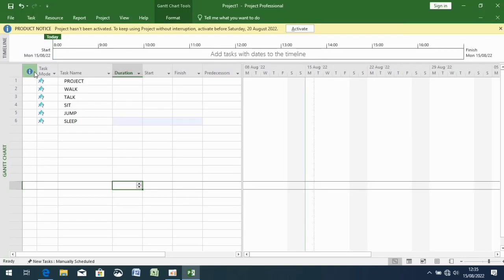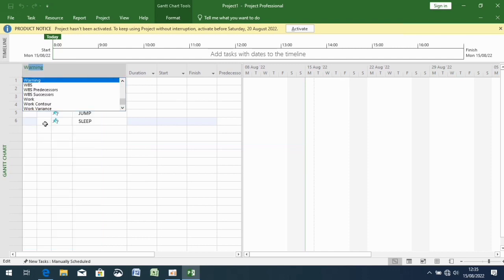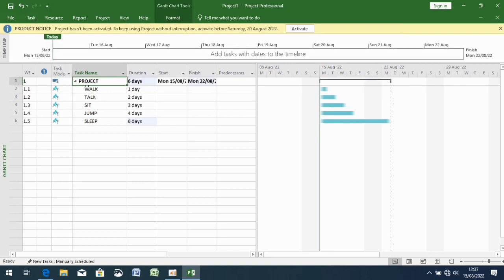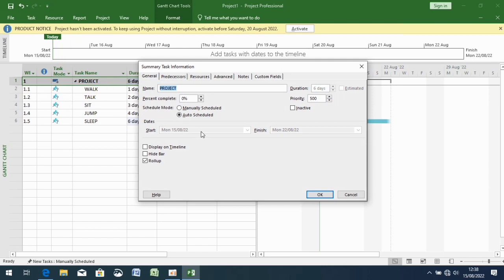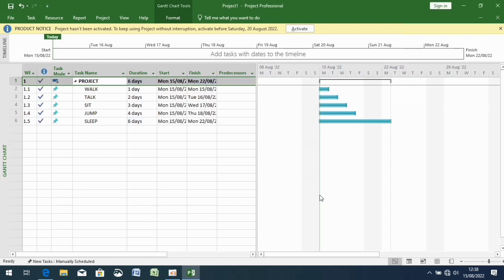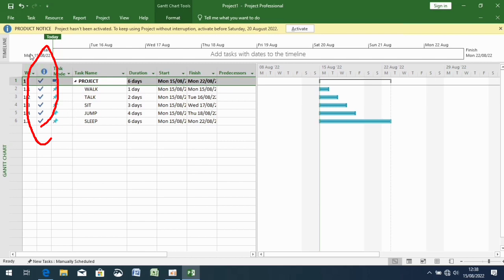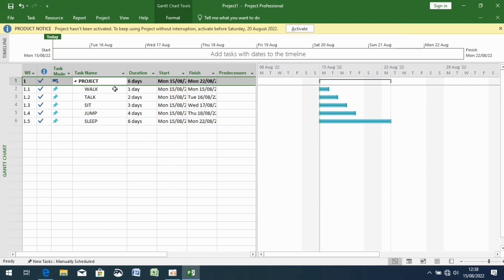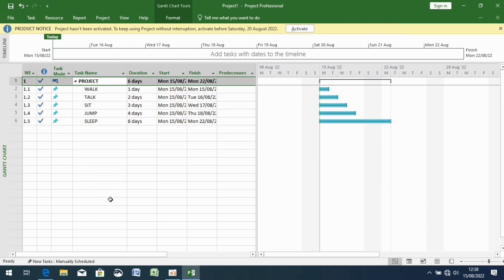please watch this before watching part 5(Microsoft office project @NAISHAACADEMY )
Microsoft office project (@NAISHAACADEMY )